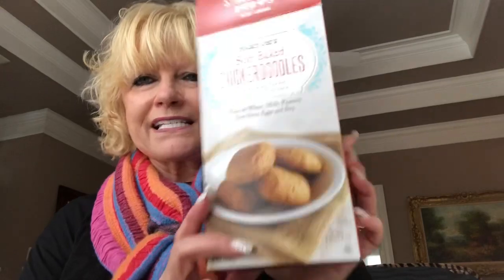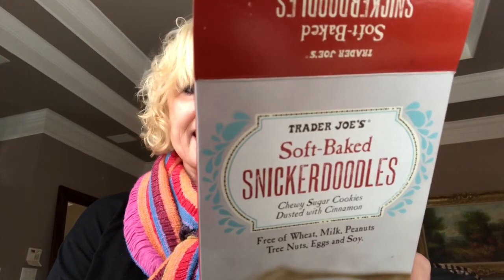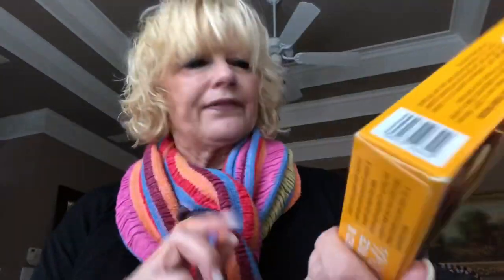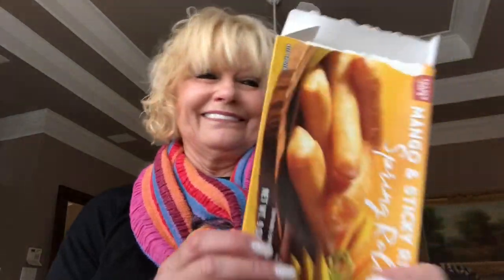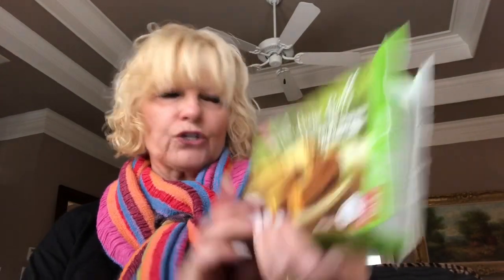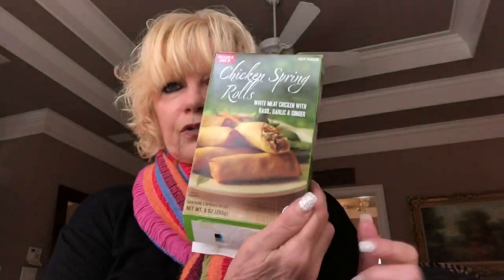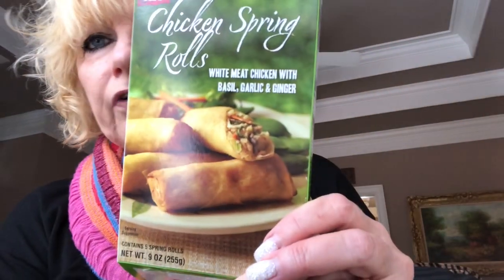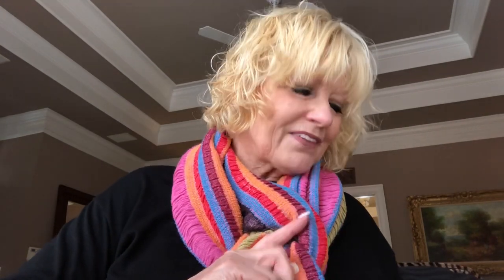Trader Joe’s Favorites Haul February 2019 | Mature Woman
My channel is a little bit about everything with Daily Doses of Encouragement  to Decorations. Positive & Happy is what I am all about. Life is too short, so we all should make the best of it! Just saying! It makes me HAPPY!